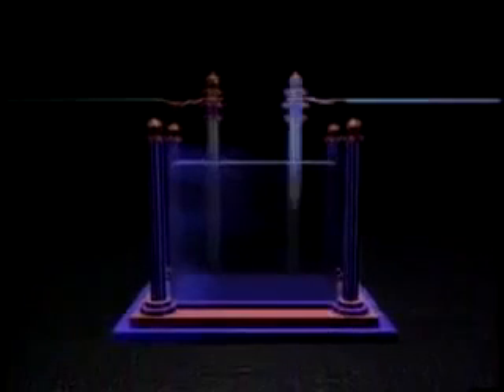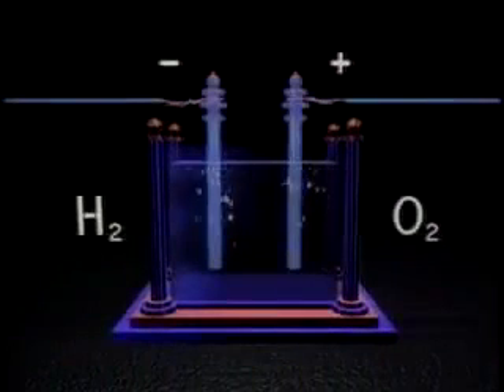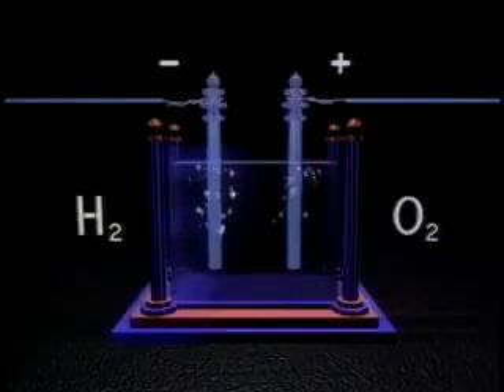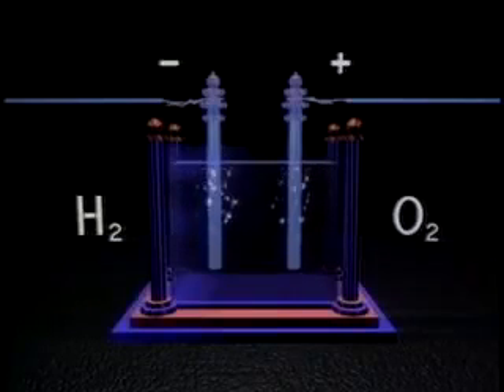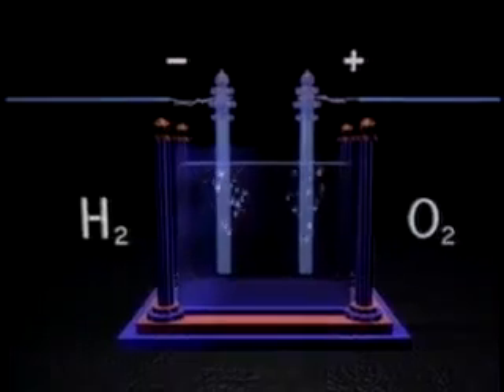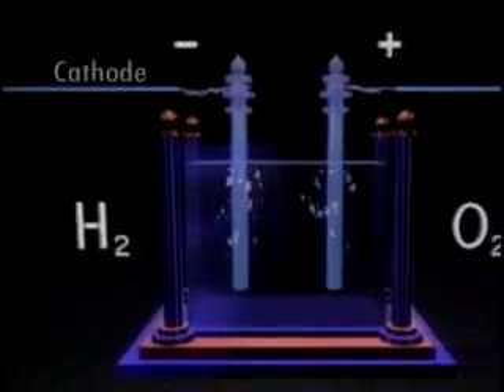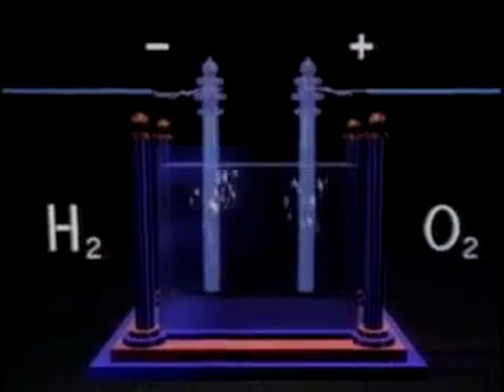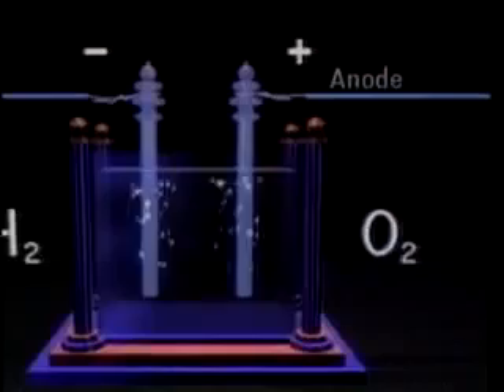How electrolysis works